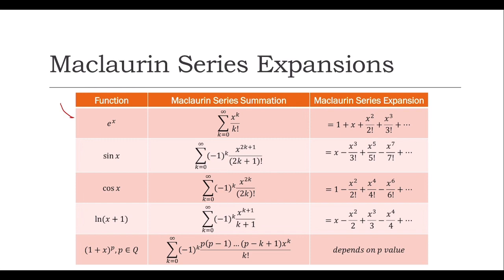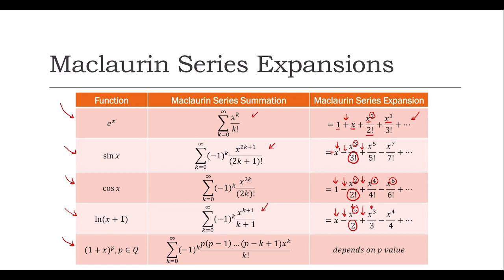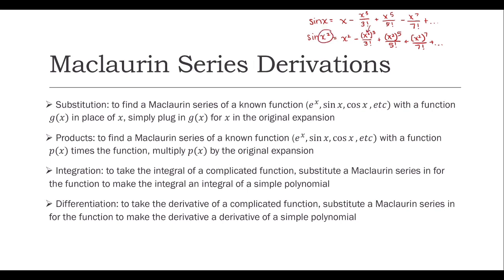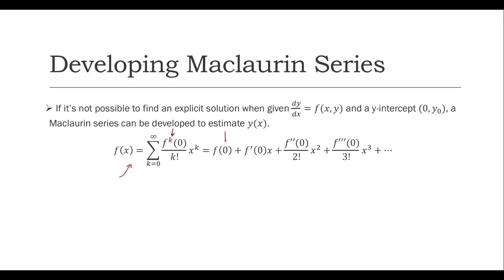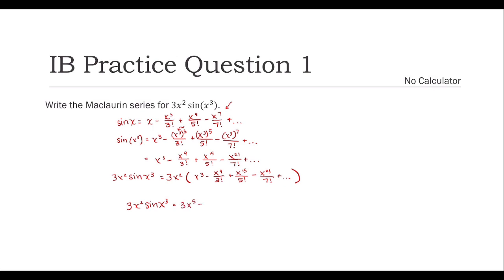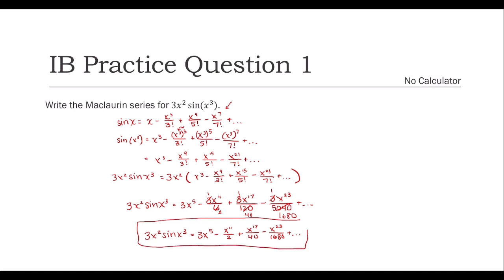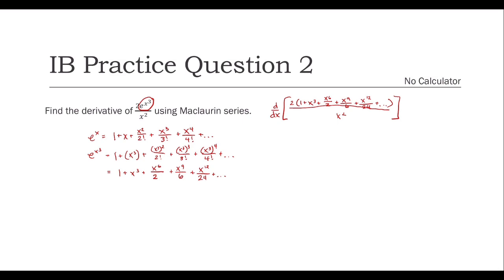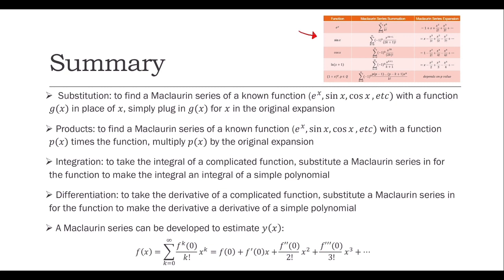5.19 - Maclaurin Series